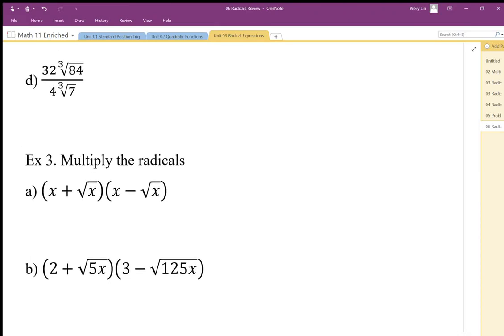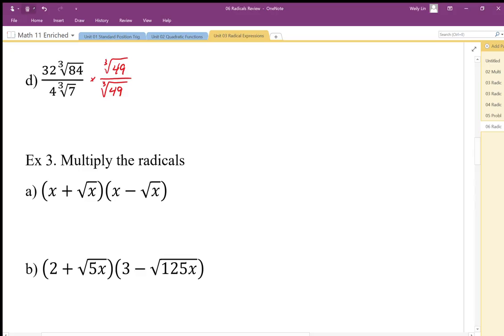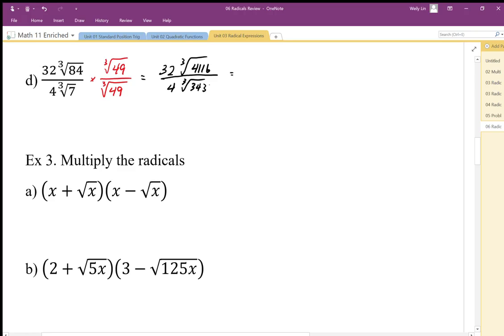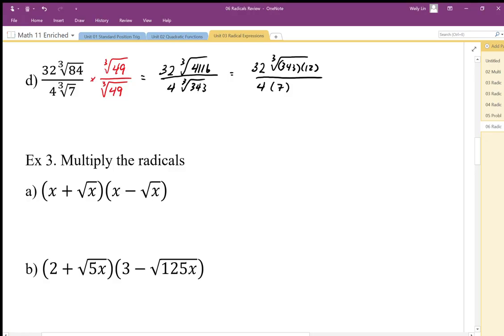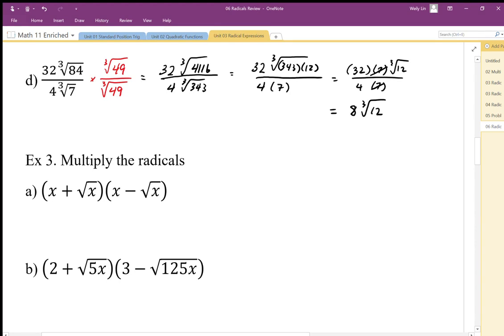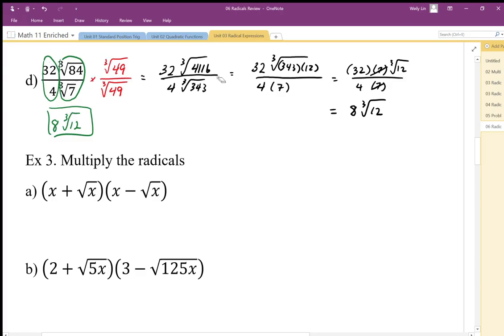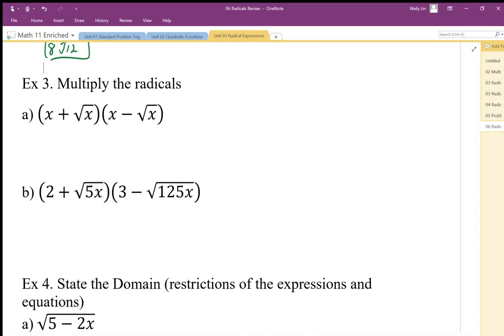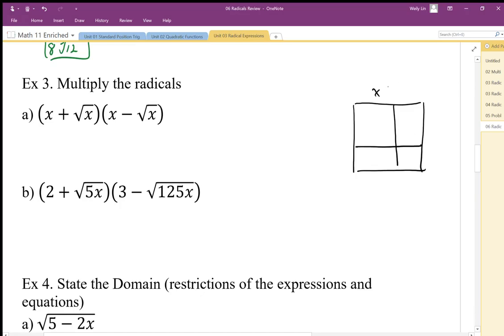06 Radicals Review Part2